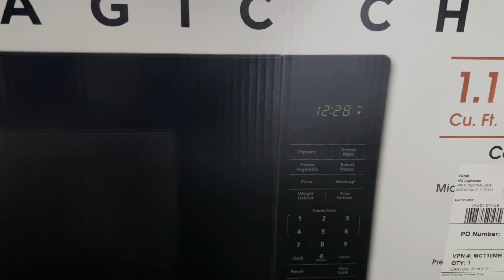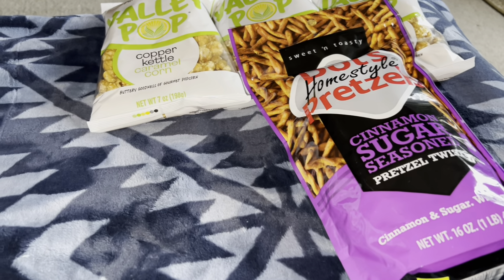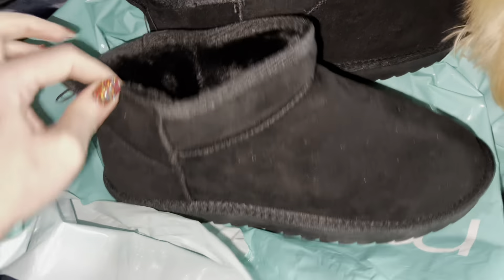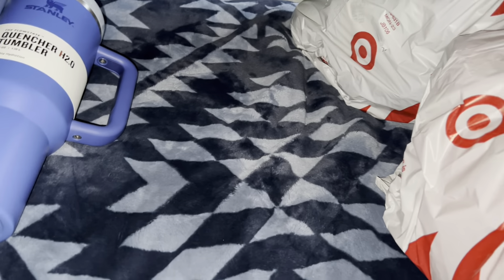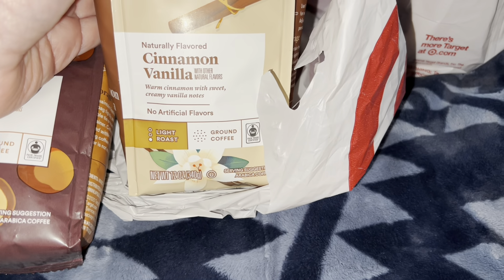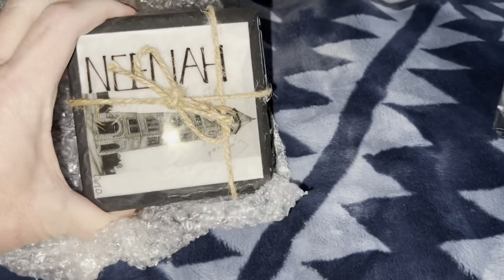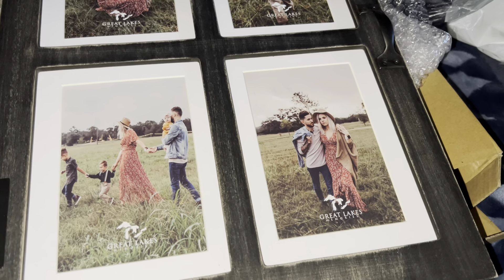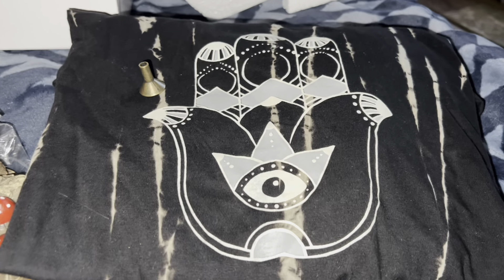ALL THE GIFTS I BOUGHT WITH JUDY!!!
Book Your CAMEO HERE!

Az4angela
Or
Az4angela
130 W Franklin AVE #223

Amazon Wish List:

Grove Company Link: FREE PRODUCTS!

OTHER PLACES TO FOLLOW:
Az4angela
Instagram.com/AngelaJulius74
Az4Angela